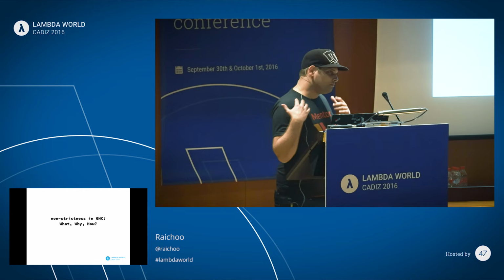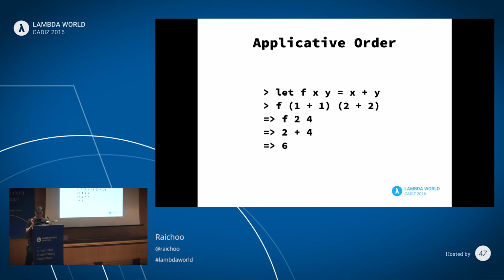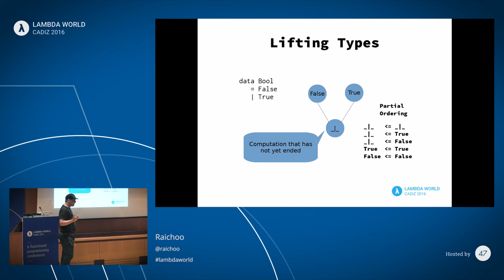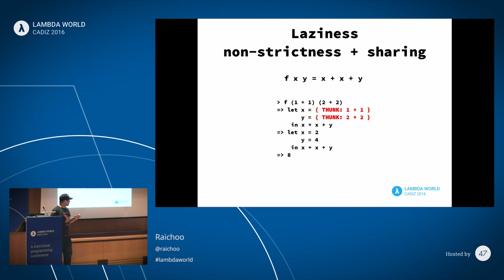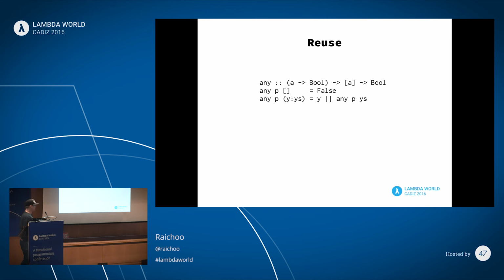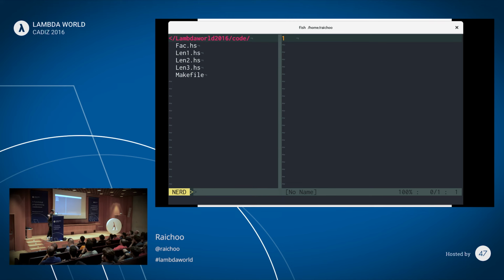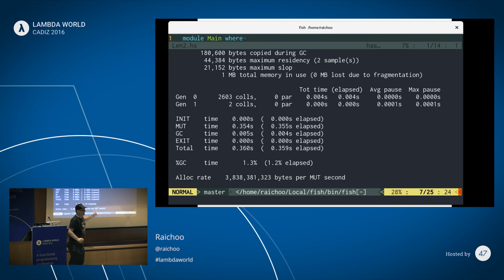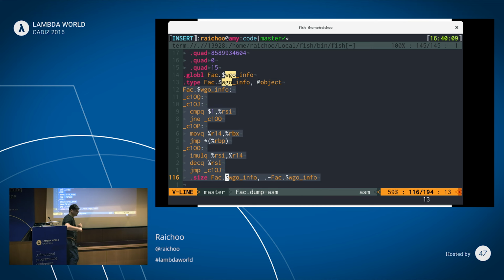Working Hard to Keep Things Lazy by Raichoo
When coming to Haskell from another programming language there are a lot of things that appear to be quite odd at first glance. One of these things is the non-strict evaluation strategy. Dreaded by some and loved by others, this might be one of the most controversial features of this programming language. In this talk, Raichoo will shed some light on the why and how of laziness and how GHC achieves it, as well as some interesting optimization techniques that the compiler performs to reduce some of the overhead that is introduced by it.

About  Raichoo:

Raichoo has been fascinated by programming for nearly 25 years now and currently obsessed with functional programming, category theory, and type theory. He’s working in the industry using Haskell as one of his main programming languages to write everything from web-applications to parsers and compilers as well giving workshops about functional programming.

About Lambda World:

The 2016 Lambda World brought together Functional Programming enthusiasts from around the world for two days of presentations, hacking, networking, and a healthy dose of partying in Cadiz, Spain. Hosted by 47 Degrees, the event also featured a Typelevel Community Conference and a Scala Center Hackathon.

using LambdaWorld.

for more on the conference and announcements for the 2017 event.